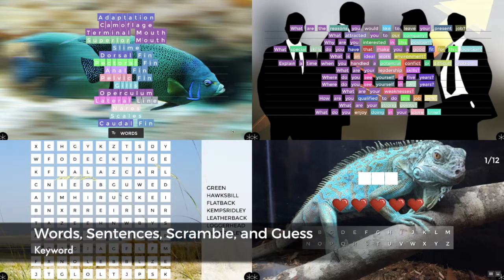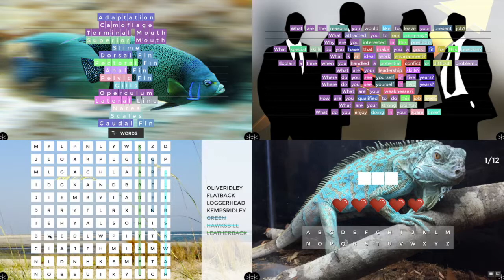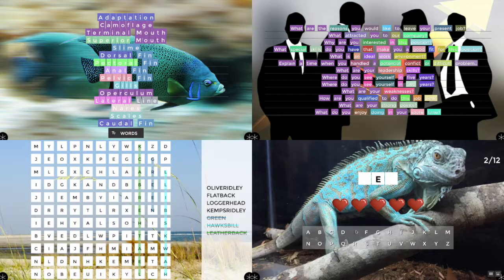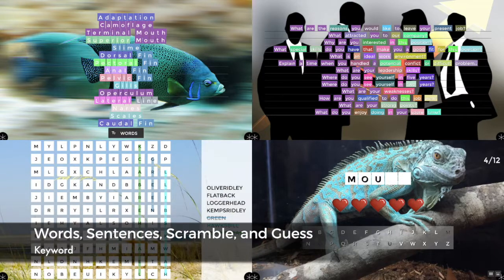How to MultiTeach®: The Keyword category lesson types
This video is an overview of the Keyword lesson types in Snowflake MultiTeach.
The lesson types in the Keyword category are: Words, Sentences, Scramble, and Guess.